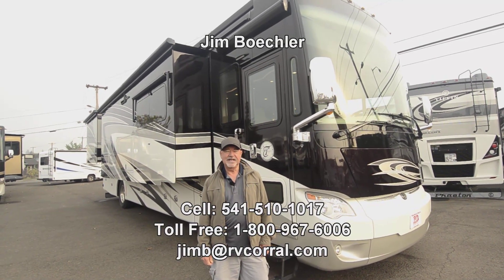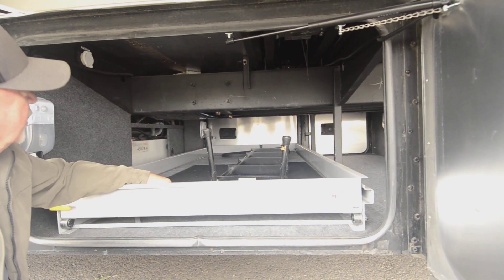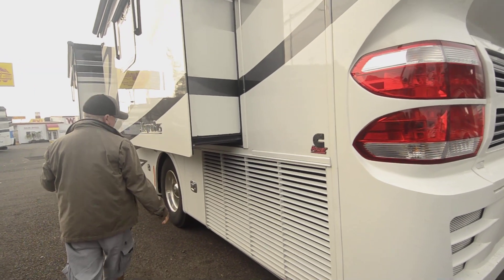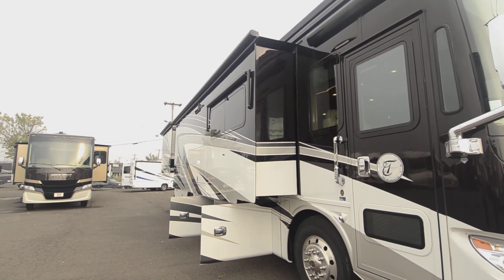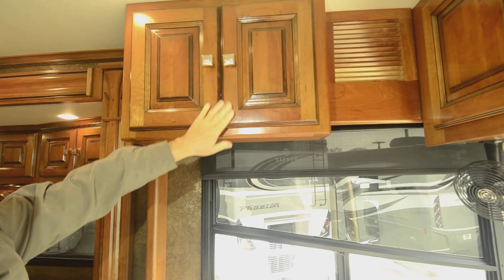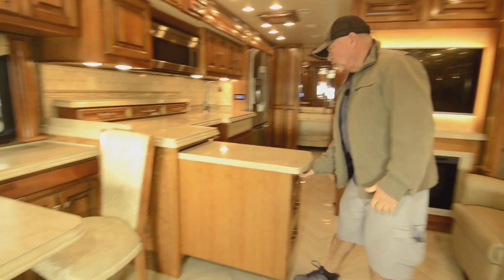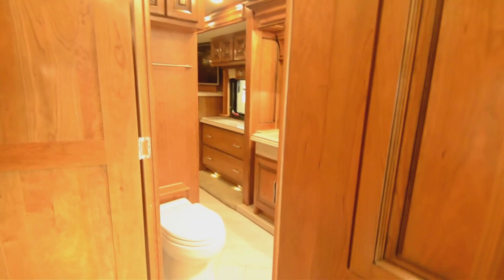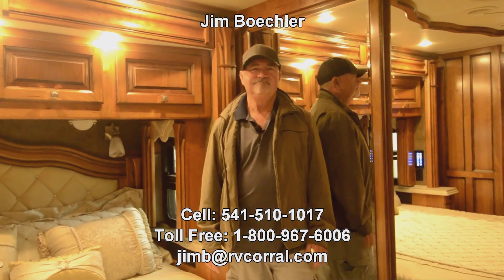The RV Corral 2015 Tiffin Allegro Bus 37 AP Stock # UA1507